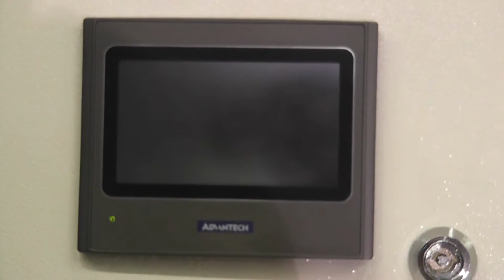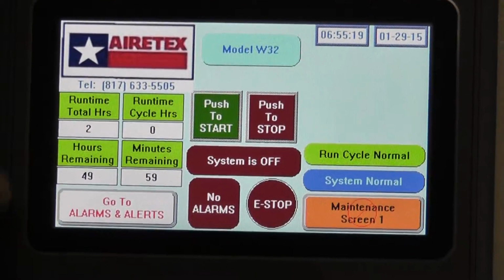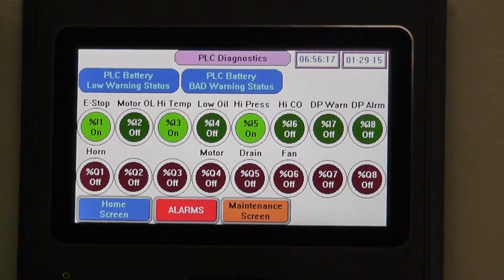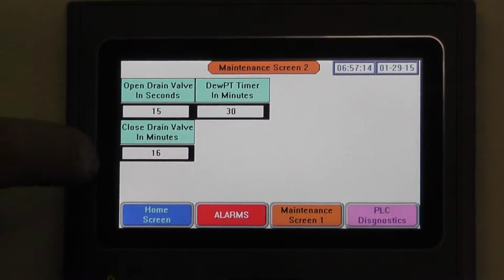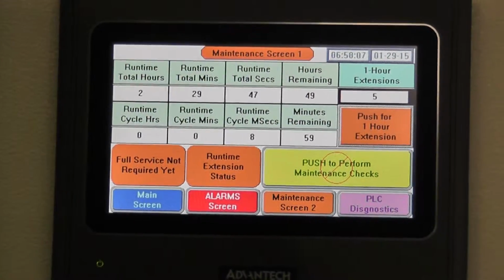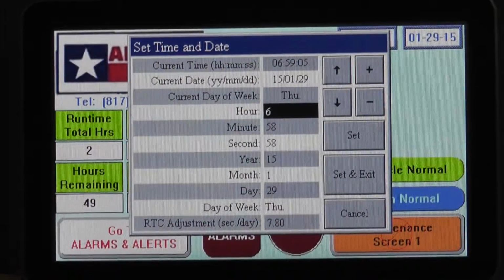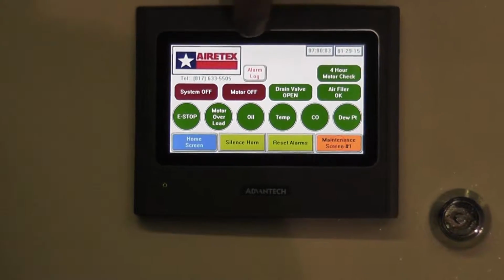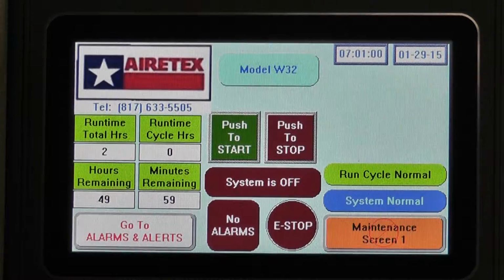Airetex Compressors PLC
A brief description of the Airetex Compressor PLC